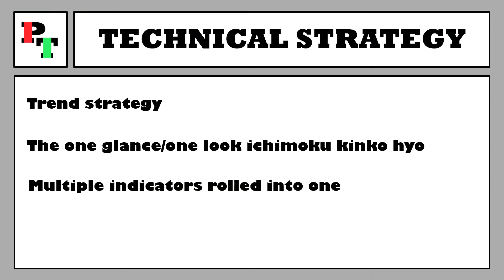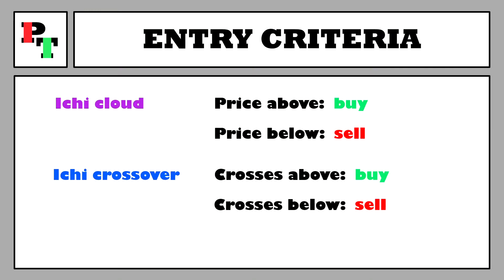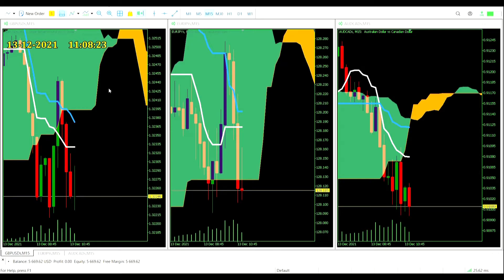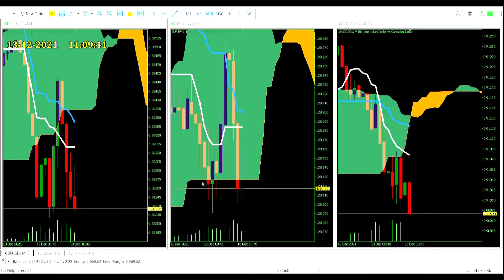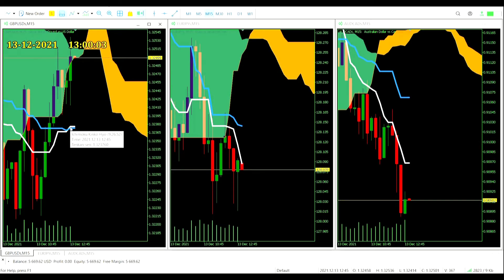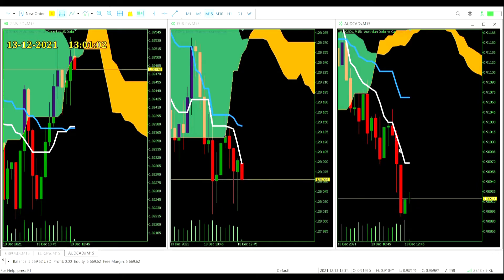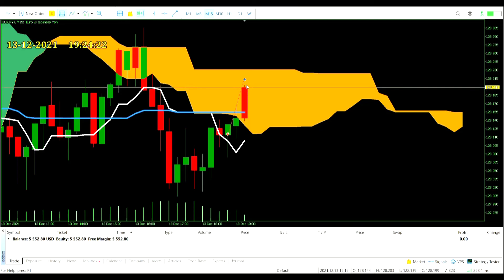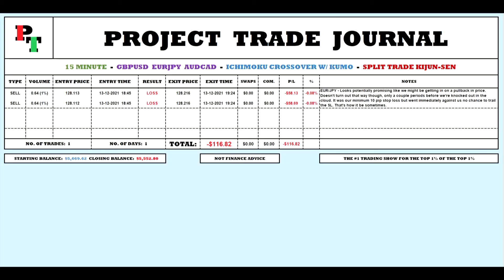Ichimoku Crossover M15 Strategy - Part 1 | Trading Highlights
STRATEGY
Unsurprisingly due to the name of the strategy our main and in fact only indicator in this one will be the ichimoku kinko hyo. Sounds like absolute insanity to test out a technical strategy that’s based on one indicator alone, but this isn’t any normal indicator. This indicator has 5 parts to it, and goodness gracious we are going to use a mighty amount of those.

First off our filter is going to be the kumo (cloud) that we’ll see on the price chart. This is the coloured in region between the two senkou span lines. If price is inside the cloud that generally indicates there is price uncertainty and likely that it is in a range, and you should therefore not enter into any trades. For us it means that we’ll only be taking buy trades when price is closed above the cloud, and only taking sell trades when price is closed below the cloud.

For the final say on our entry signals though, we’ll be using the tenkan-sen and kijun-sen lines. Effectively two moving averages, we’ll enter a buy trade (cloud permitting) if the faster tenkan-sen average crosses and closes above the slower kijun-sen line. Vice versa for a sell trade (cloud permitting) we’ll be in one of those when the tenkan-sen crosses and closes below the kijun-sen. That’s all we need to get us in, a filter and a moving average crossover.

Before we dive in, we’ll be splitting our one trade into two sub-trades, giving ourselves a mix of money management methods. Both will involve the kijun-sen line and will carry a 1% capital risk each, for a 2% total capital risk per trade. For sub-trade A, we will measure the distance to the kijun-sen line from our entry price and set ourselves up with a 1:1 risk/reward ratio. Then for sub-trade B, we’ll use the kijun-sen line as a trailing stop loss, whenever it moves to the favour of our trade, we’ll manually trail the stop loss with it. Just in case the kijun-sen line is too close to our entry price, we’re going to use a 10 pip minimum stop loss distance. That’s for us on the 15 minute timeframe, you might want something different on a shorter/longer timeframe. Pretty simple on the whole though, only one indicator needed and we’re away on a technical strategy.